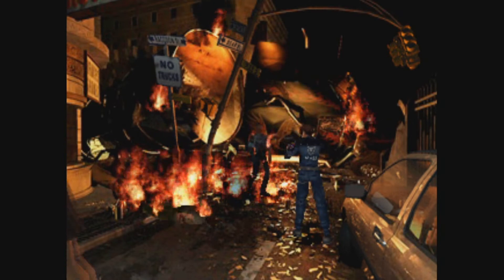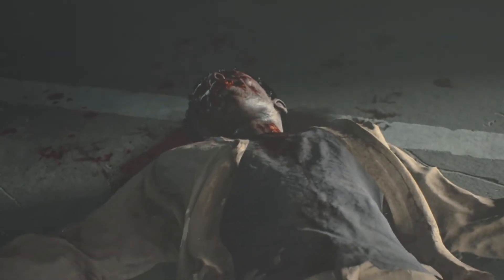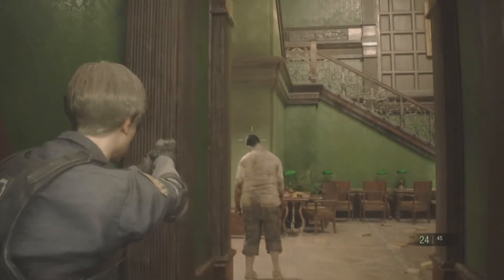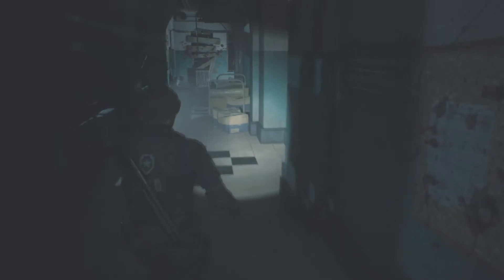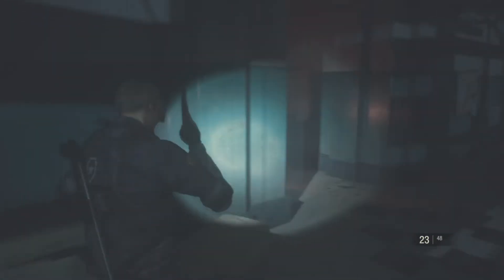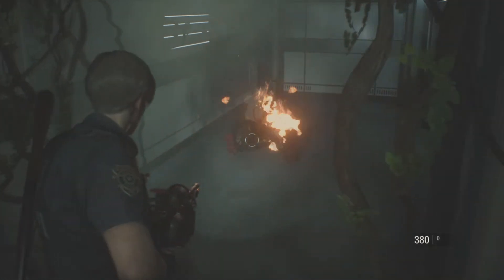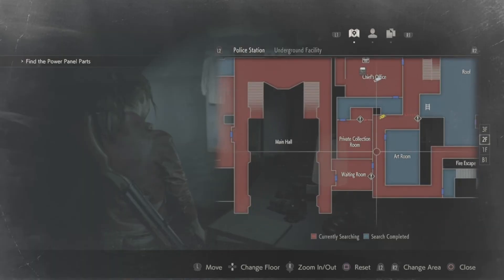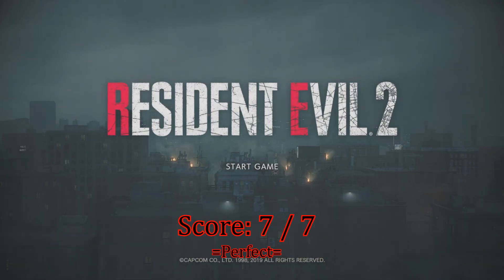Reaper's Review #438: Resident Evil 2 (PS4)